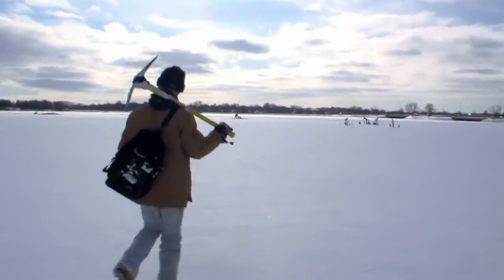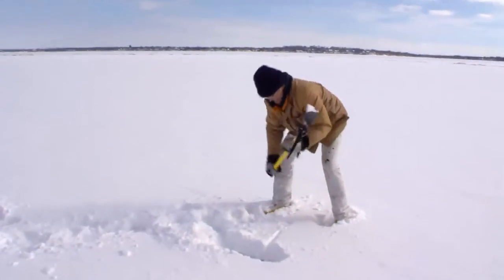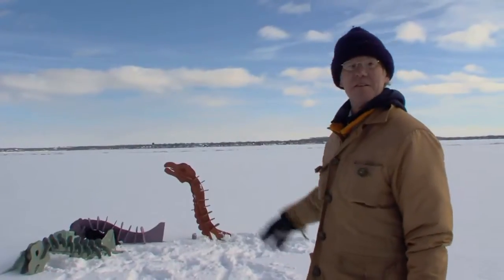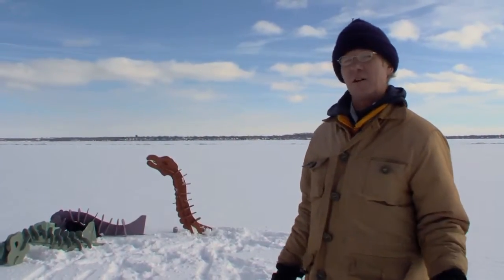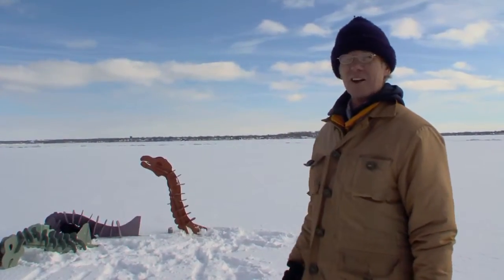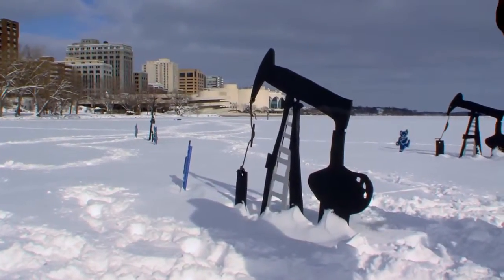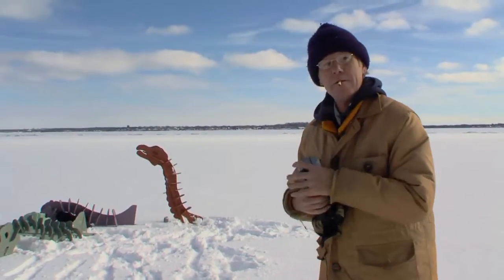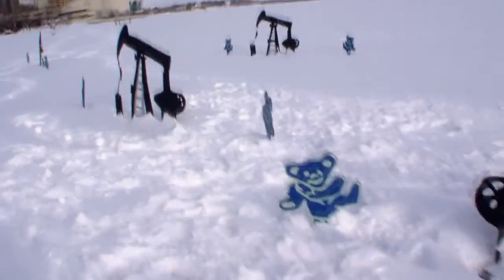Blink Again! 20: "Bears and Oil Wells" part 2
Tim Browning philosophizes on the surface of the frozen Lake Monona.   From the movie "Blink Again!" by Brian Standing.